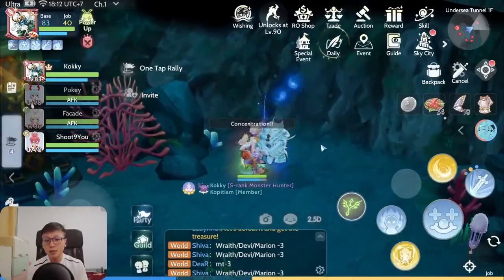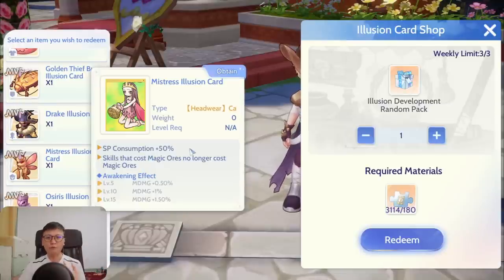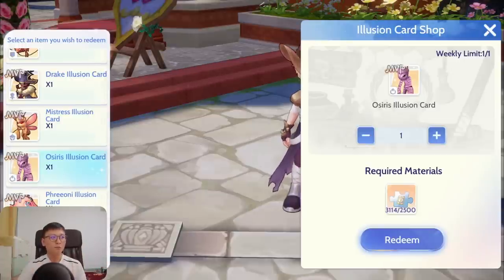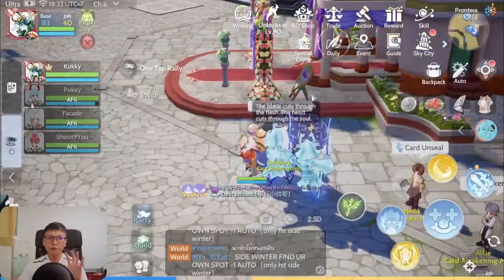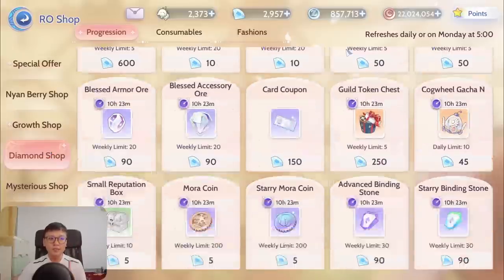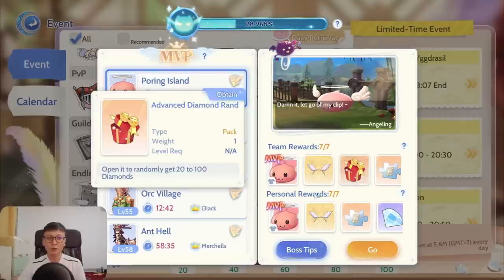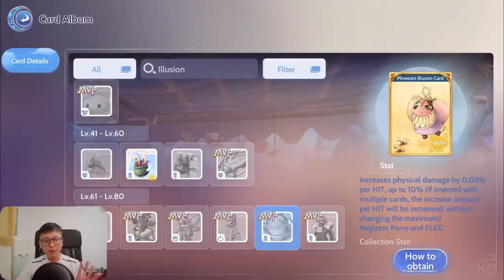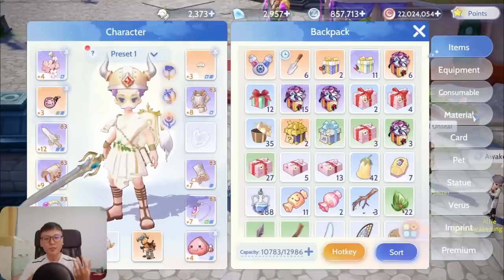ARE ILLUSIONS MVP CARDS WORTH IT In Ragnarok Origin!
In this video, i will be touching on a question that i often see people asking in Ragnarok Origin Global and that is if you should sell your illusion card fragments for diamonds instead of saving for an illusion mvp card. I will be sharing with everyone my opinion on why you should or should not sell your illusion fragments and provide my rationale on why this is the case!